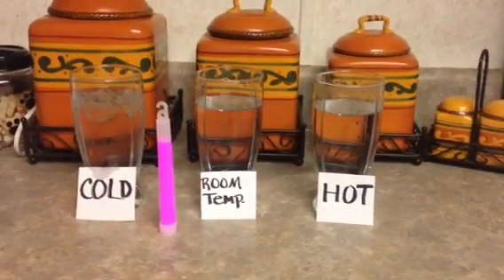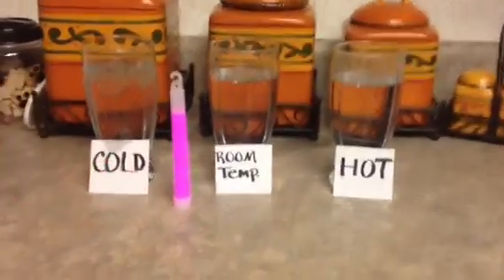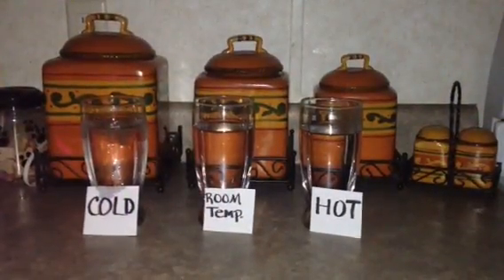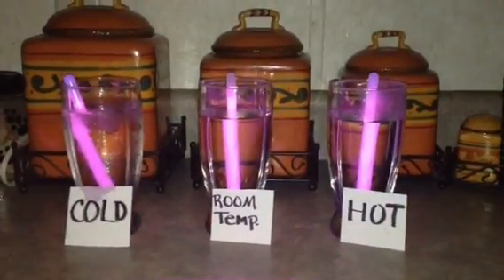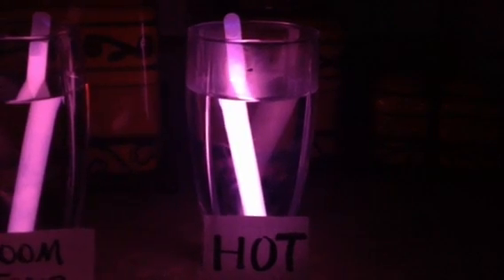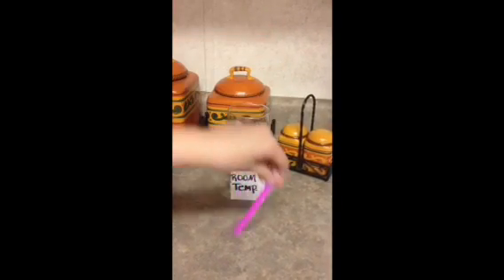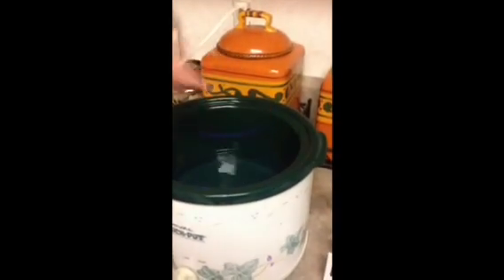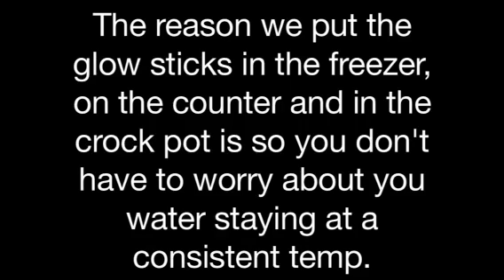Glow Stick Science Experiment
Will glow sticks glow brighter in hot water or cold water?